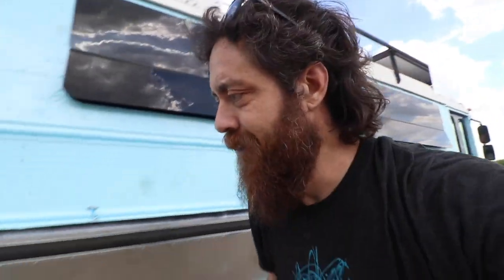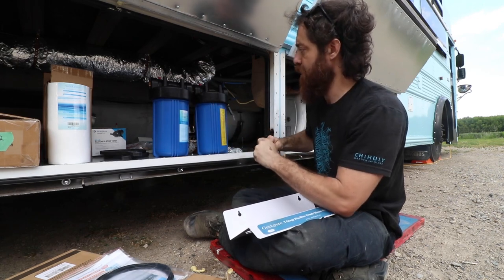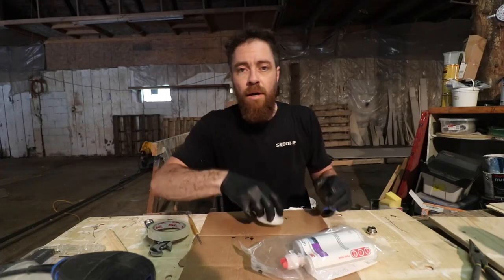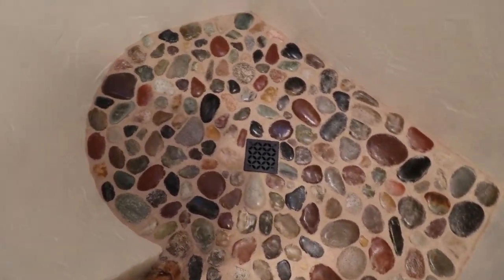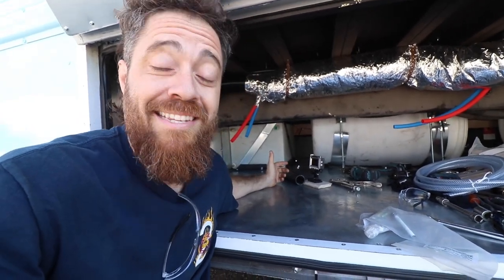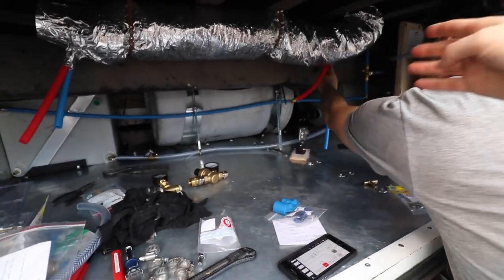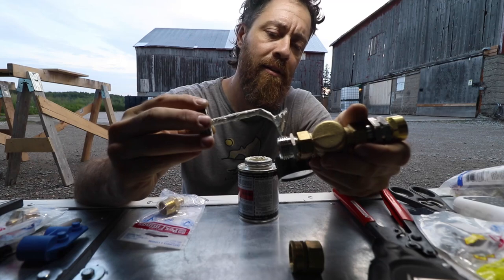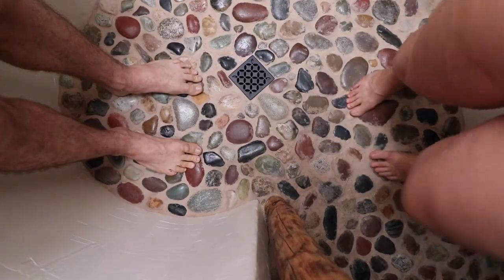6 WEEKS WITHOUT A SHOWER (Recirculating Shower Plumbing Complete)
Our recirculating shower is a success! In this video, we’re going to show how we put together the plumbing for our recirculating shower system. What’s cool about having a recirculating shower in our skoolie is that it will reduce water consumption and allow us to be out in the wild longer, which will stretch our freshwater stores.

Most shower heads consume 1-3 gallons of water per minute. By recirculating the shower water, this reduces the amount of wasted water by filtering the water and purifying it before sending it on another journey through the RecirculatingShower system loop.

A ShowerLoop is one that takes the water used in the skoolie shower and stores it in a tank until the pump pushes it through a water purification system then back through the water lines to the shower.

Shurflo Water Pump
Accumulator Tank
Geek Pure Big Blue Water Filter Housing
1”x1” Male to Male
HQUA UV Water Filter
Tank Heater
3M Panel Bonding Epoxy
Drain Filter
Pressure Reducing Valve

🇺🇸 USA Shop ➜
🇨🇦 Canada Shop ➜

🎵Smooth Jams For this Video:
“Life in Pieces” by Howard Harper-Barnes
“We Will Never Die (Instrumental Version)” by Par Hagstrom.mp3
“I Don't Give A Damn (Instrumental Version)” by Vivera

Hey, we're Brian + Erin. Currently, we're workin' on our bugout bus. Lucky the proverbial $hit hadn't hit the fan yet when we picked up this 40-foot beauty in Phoenix, AZ and drove it up to Canada to convert it. Hopefully, we all still have time...

Our main goal is to explore the depths of who we are and what we're capable of. We hope to inspire people to get off-grid and become self-reliant. We are well on our way and are super excited to talk about solutions with others who are shooting for that path.

B + E